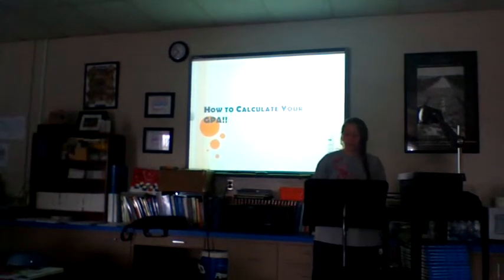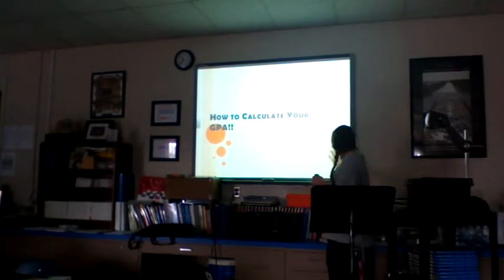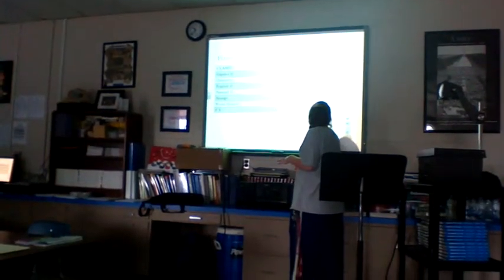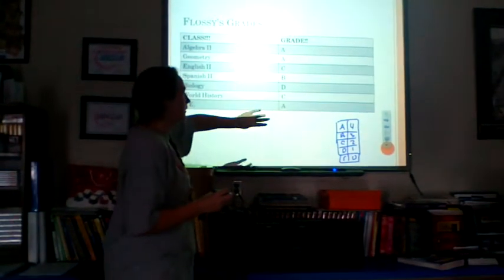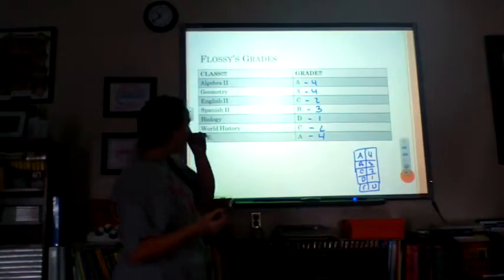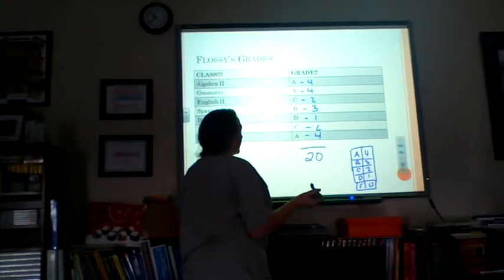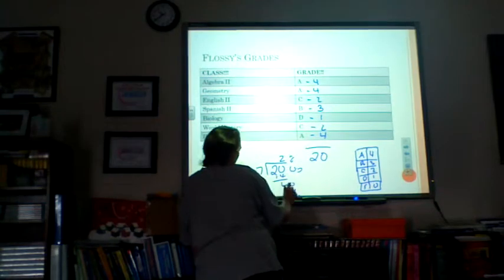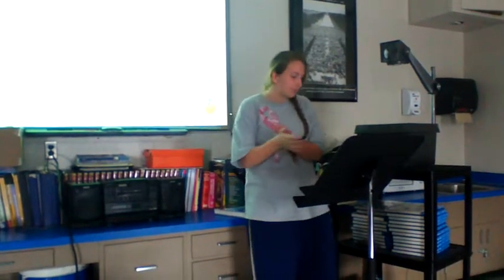How to Calculate Your GPA